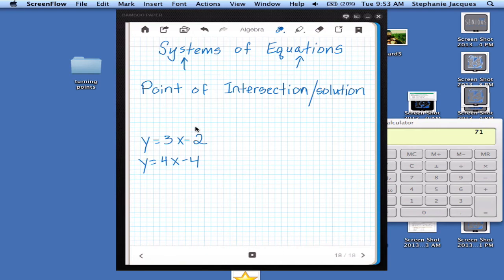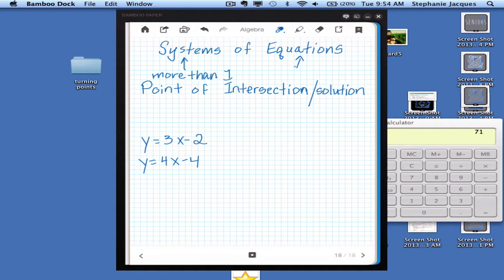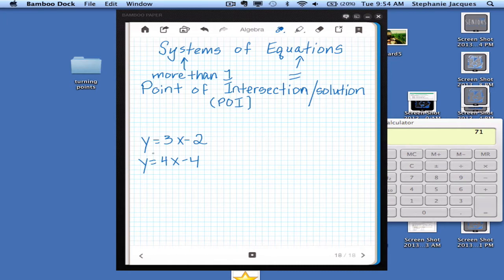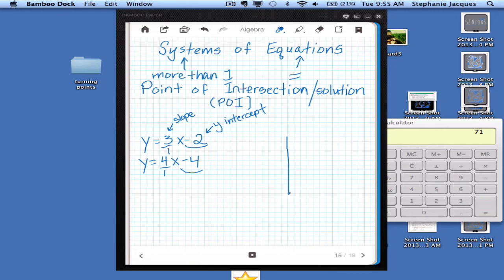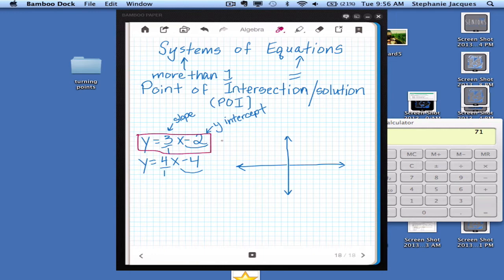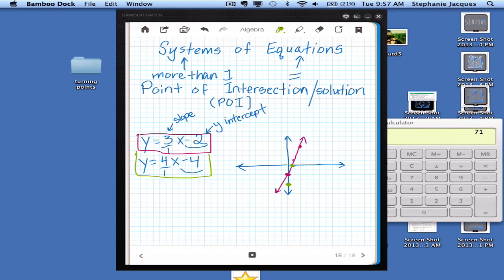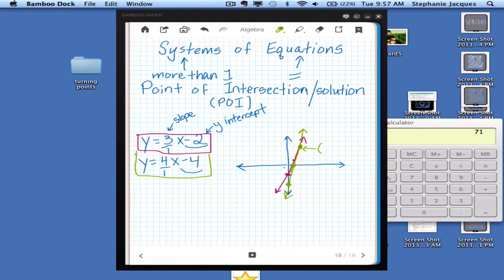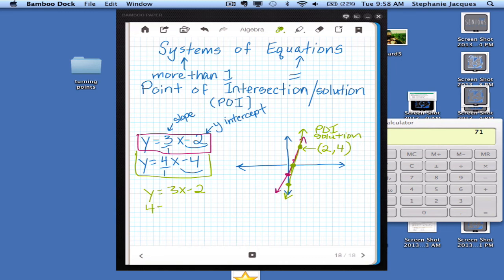Systems of Equations